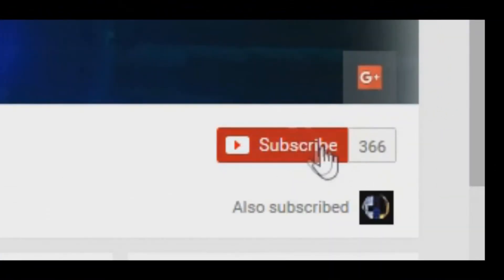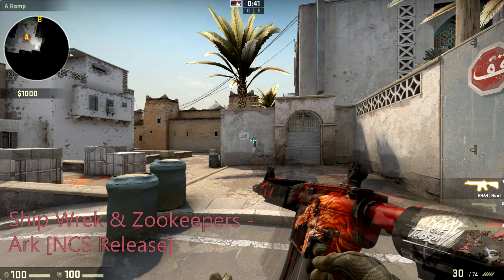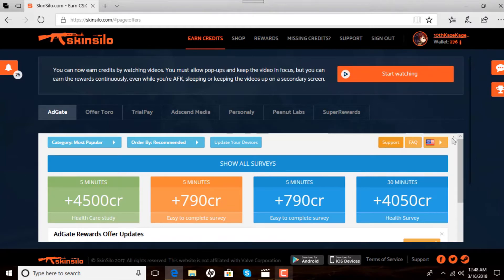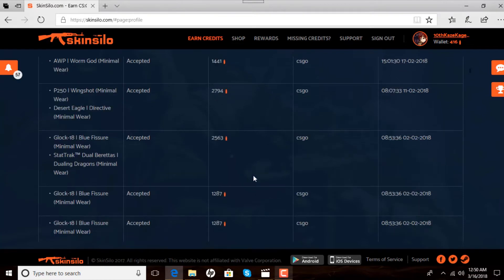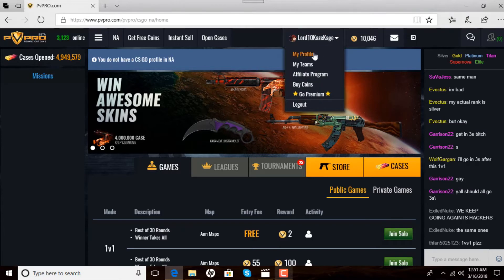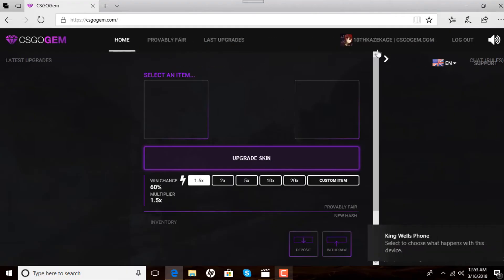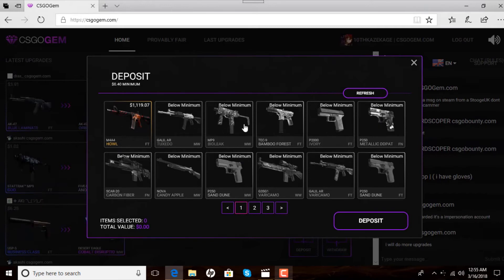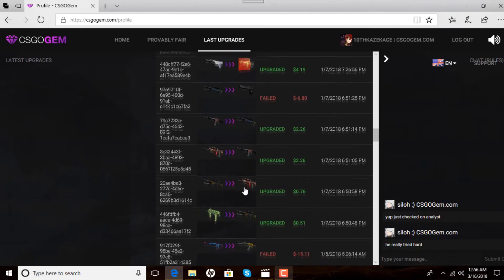HOW TO GET FREE CSGO SKINS!! (M4A4 HOWL, DRAGON LORE, MEDUSA )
Ever wanted a M4A4 Howl? Well now you can have one!! I will show you how I got my Howl for 100% FREE!

??? Wanna stay in touch with me? Then Follow these ???